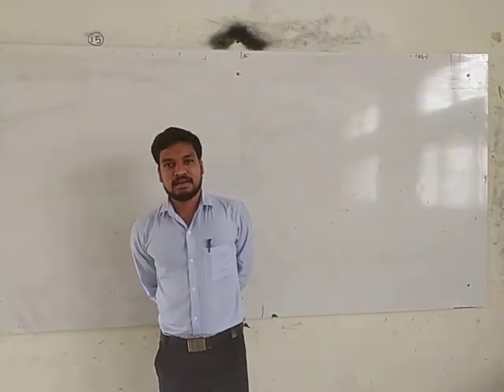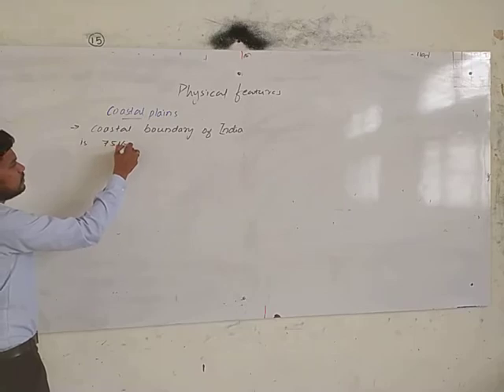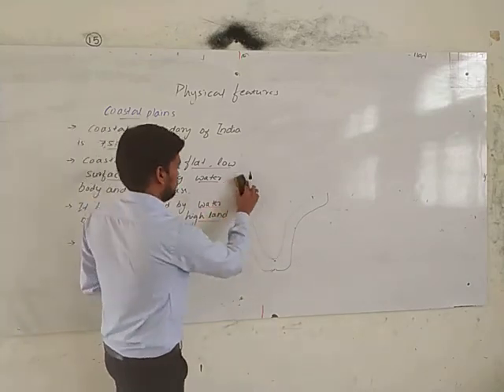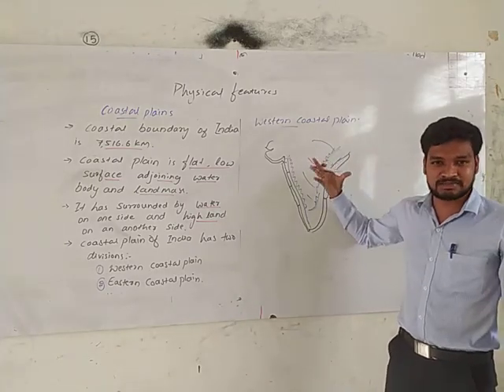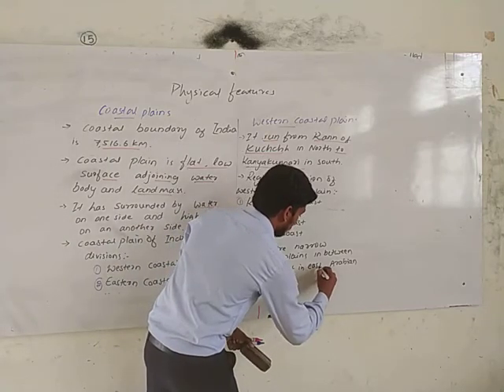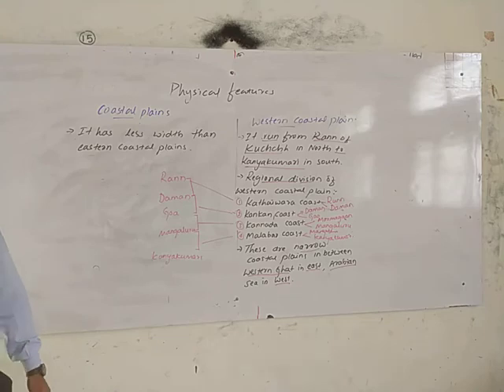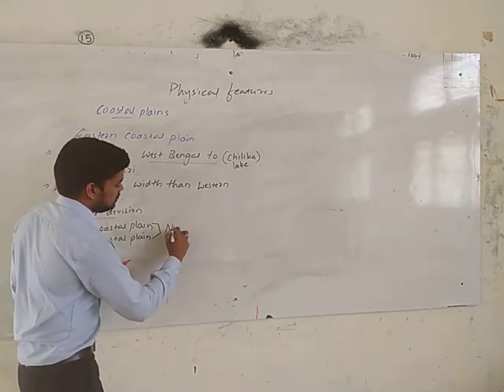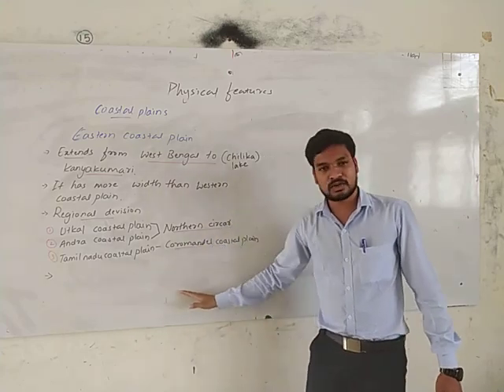CBSE 9 SST BY MAHESH SIR DAY 10